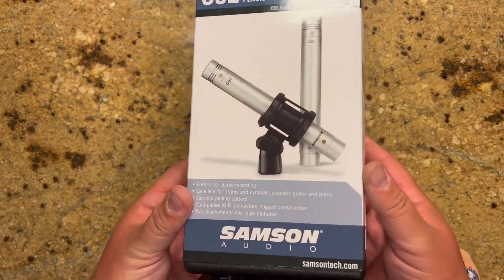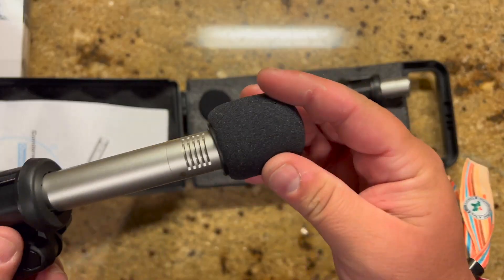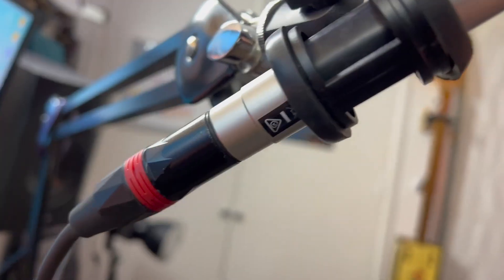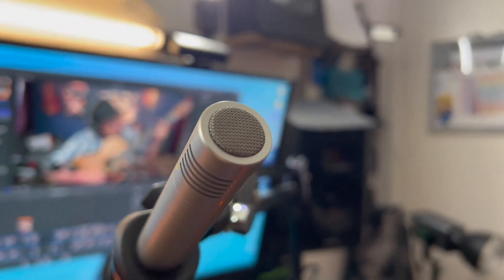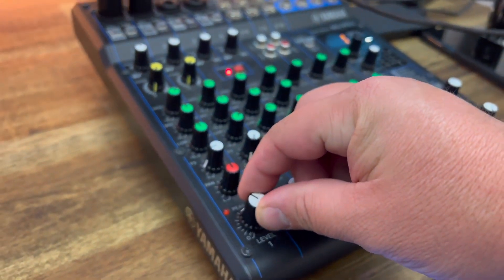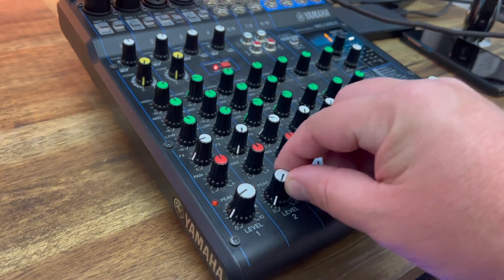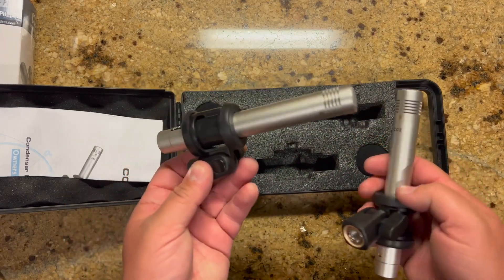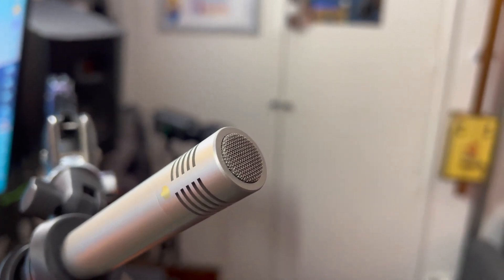Samson C02 condenser mics sound great!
⭐️ dual c02 mics from Samson ⭐️
Package deal ⭐️

they sound great and I can see them being something I use a lot in my studio space for creating videos and making music!